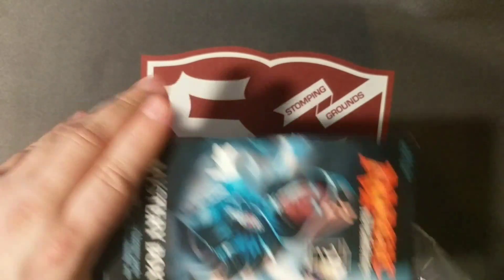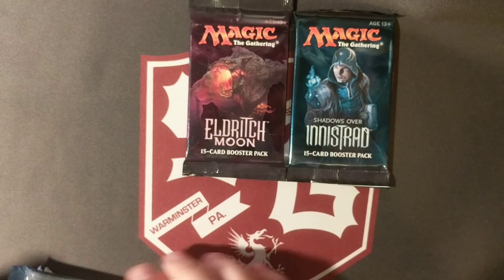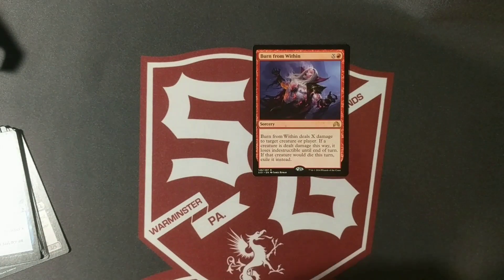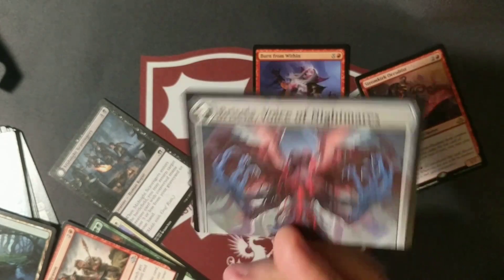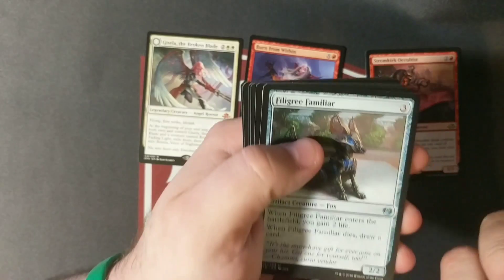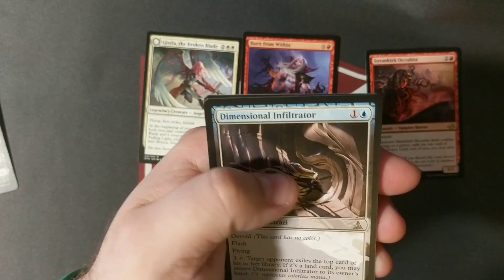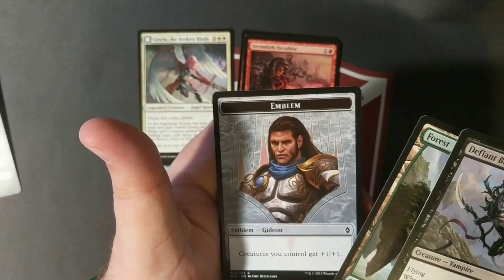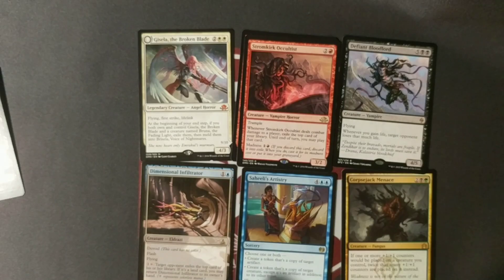Magic the Gathering Mystery Box 2 Donation